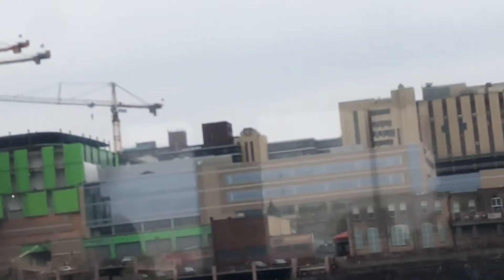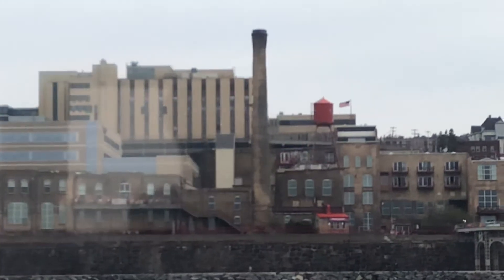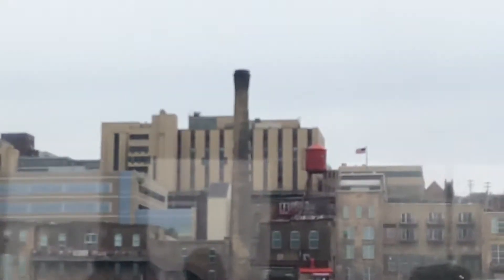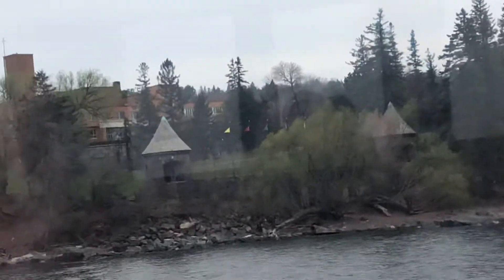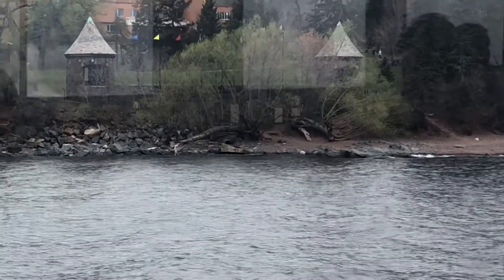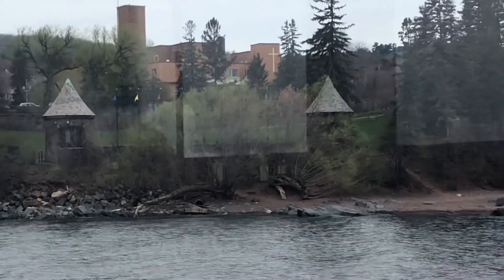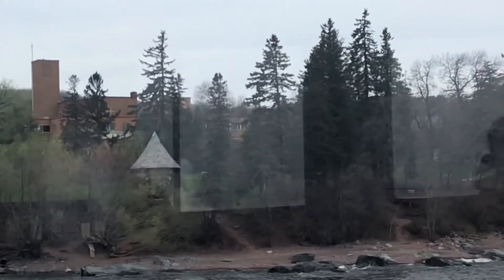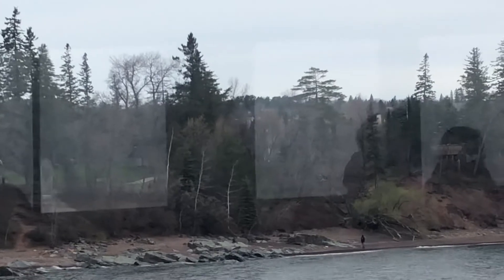On Lake Superior